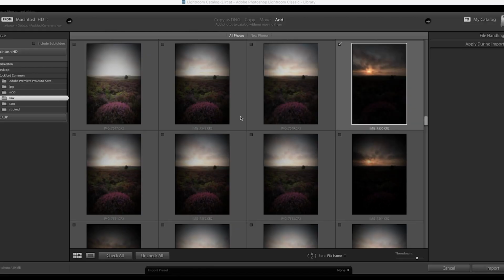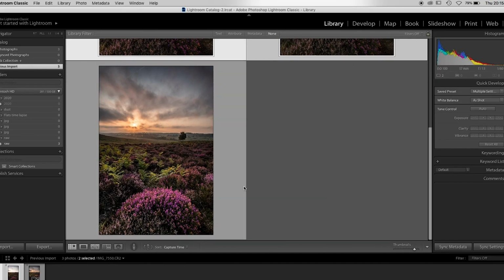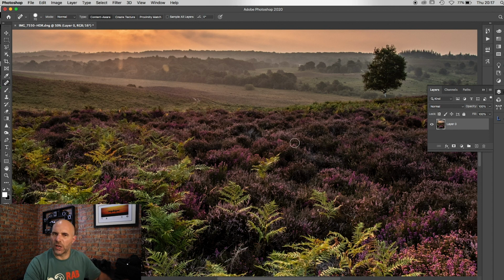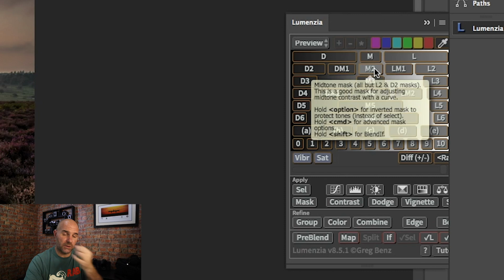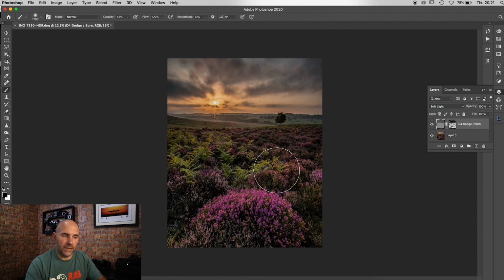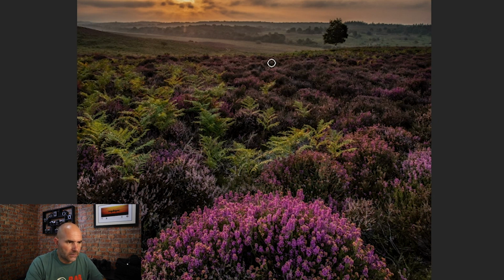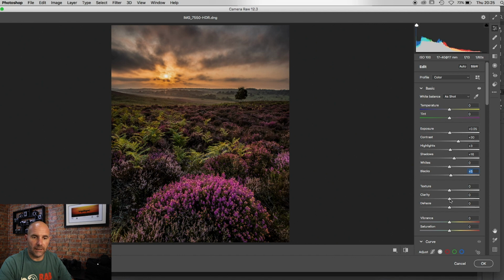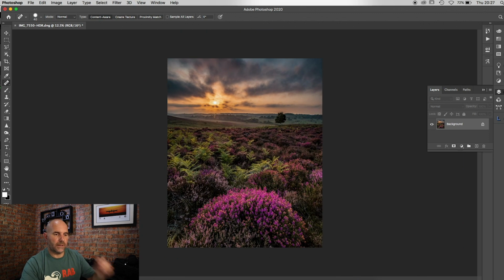Bracketing frames, Merging in Lightroom and Editing in Photoshop. Landscape Photography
After my video from last Sunday on capturing the stunning New Forest Heather, I received a few Q's on how I merged the bracketed frames to compile the final image. So thought I would briefly run through the edit.

Canon 1Dx
Canon 5D mkiv
Canon 7Dmkii
Canon 400 f2.8
Canon 70-200 f2.8
Canon 17-40 f4
DJI Drones
Tenba Axis Backpack
Neewer Tripod
Sirui P-326 Monopod
Neewer Mini Tripod
Huawei 5200 Dongle/Powerpack
Zomei Star burst filters
Lexar Card Reader